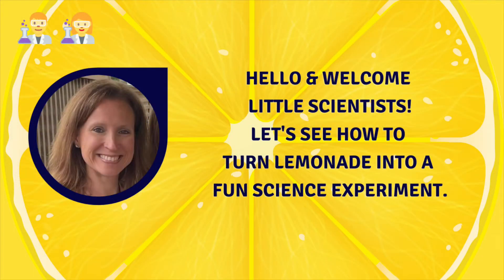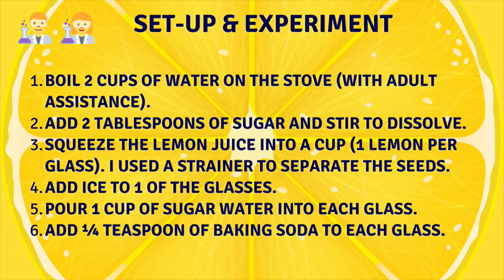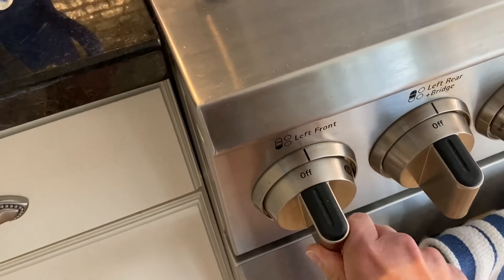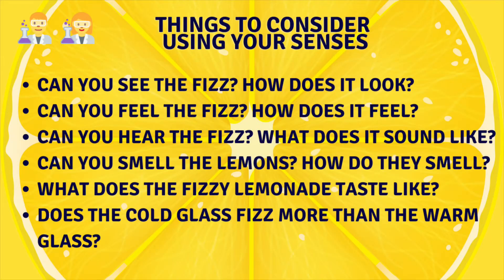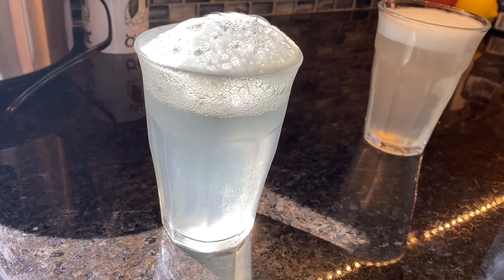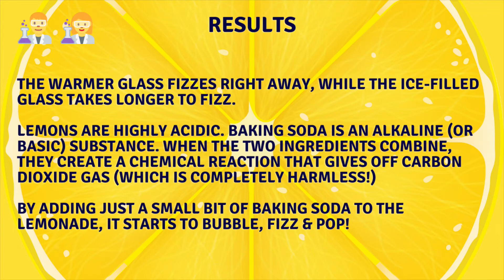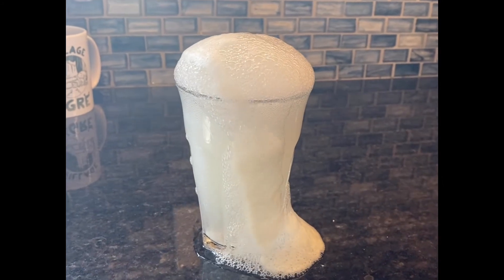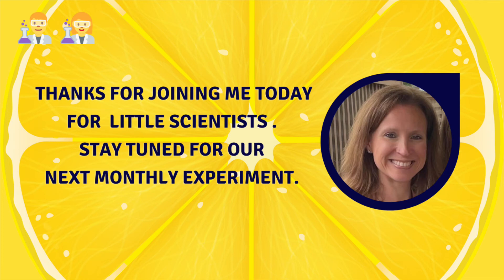Little Scientists: Fizzy Lemonade